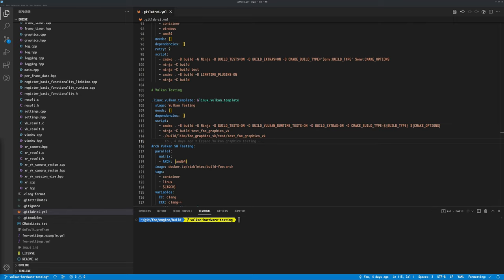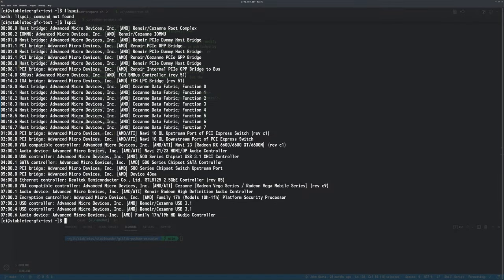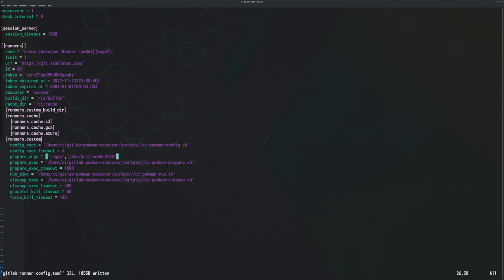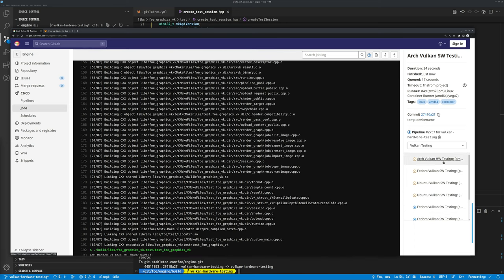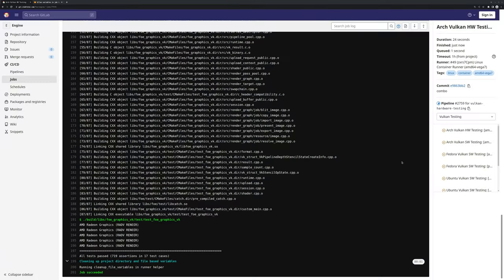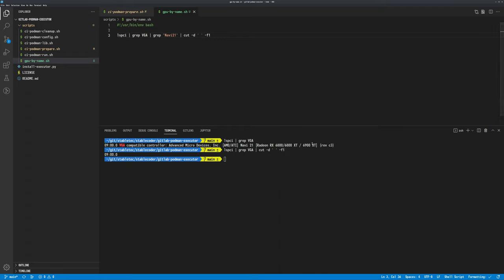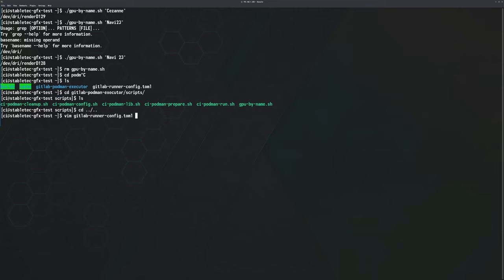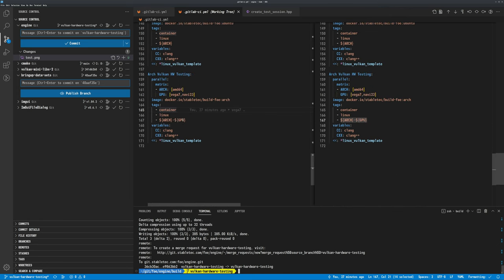184.2 - Better Vulkan CI Hardware-based Testing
This session carries on from the previous and moved on from testing Vulkan using a software renderer to hardware accelerated renderers, using the base of knowledge obtained in the last part on how to pass hardware to containers, this goes ahead on the implementation.

This involved several iterations of updates to the custom scripts for the custom gitlab runner executors, setting up the gitlab runner executors on the new machine, and a refinement that allows for properly selecting the GPU dynamically on the system, to avoid possible initialization-order issues, and better tagging for jobs.

This implementation does have issues, such as not passing multiple devices through to a single container, which is being firmly put into the 'cross that bridge when we get it' category.

2022/11/13